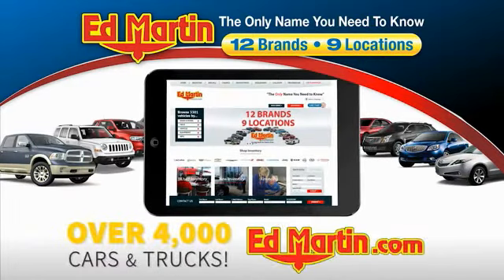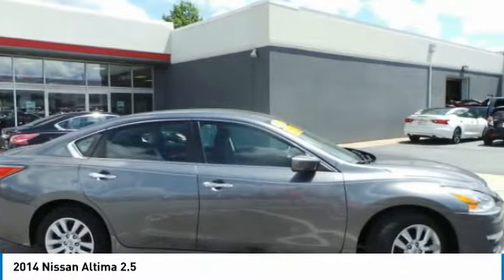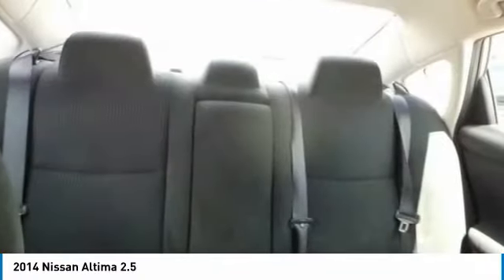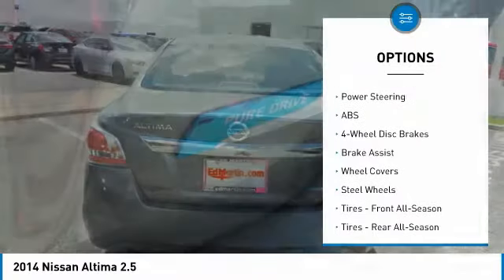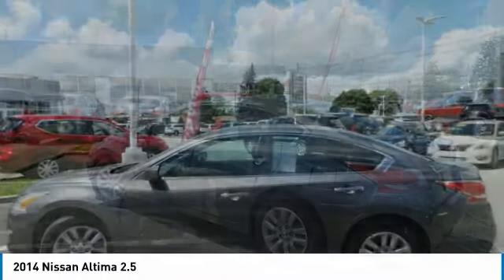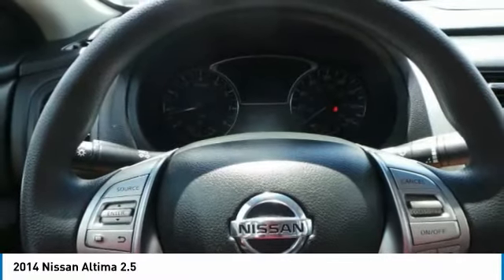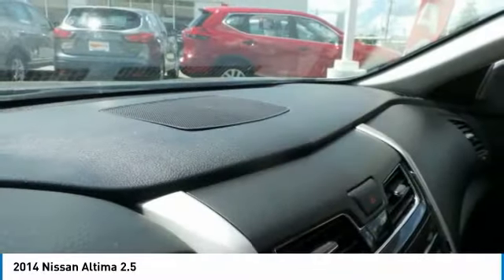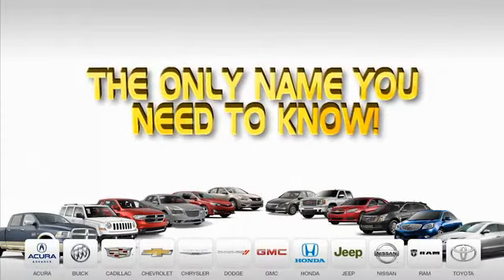2014 Nissan Altima 8EM1022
2014 NISSAN ALTIMA Anderson, IN
Stock# 8EM1022